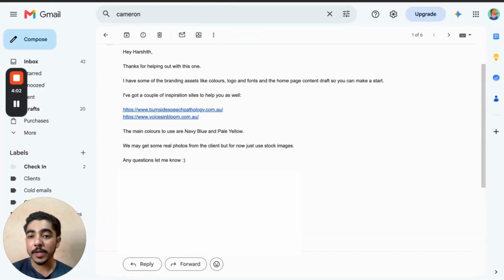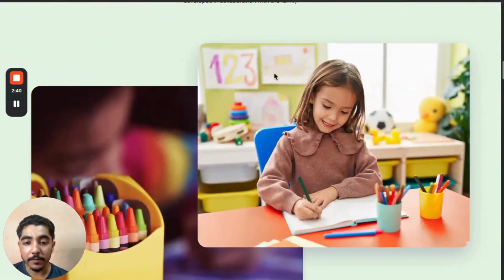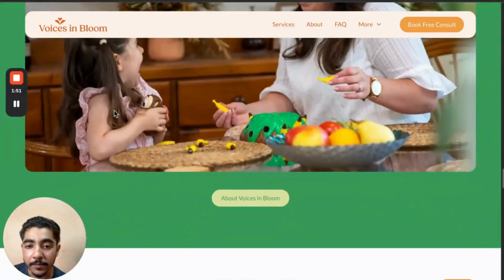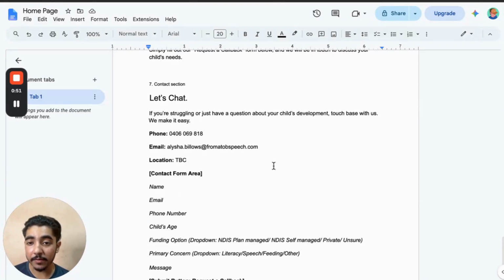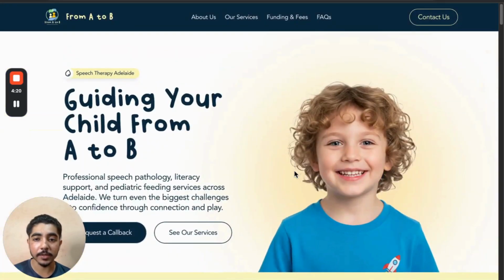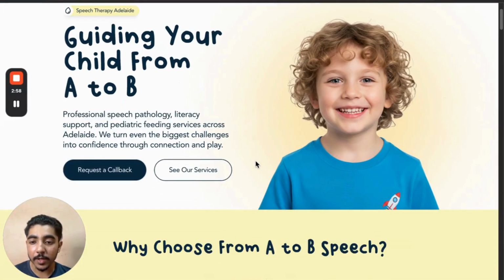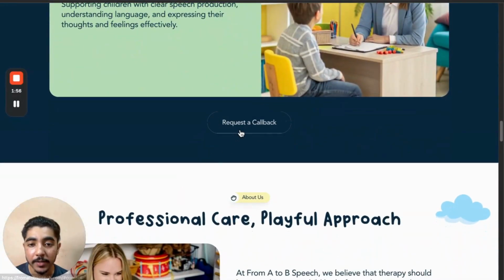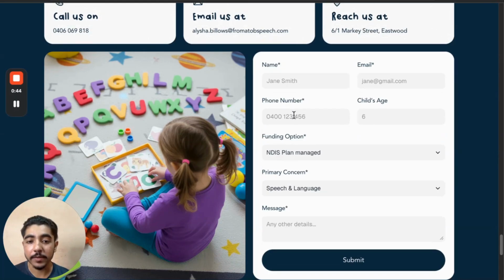Case Study : Speech Pathology Landing page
In this video I will be explaining briefly regarding a Landing page we built for Speech Pathology services.